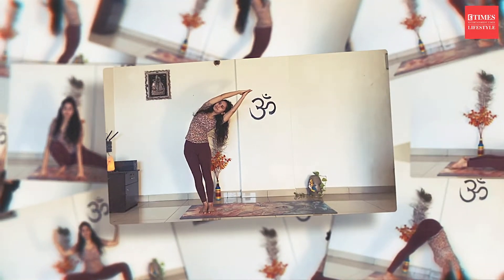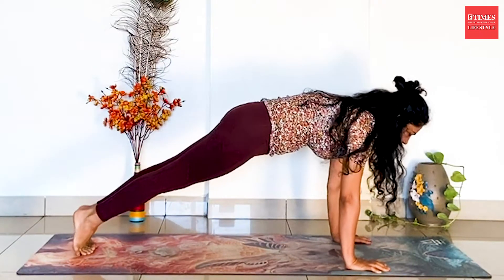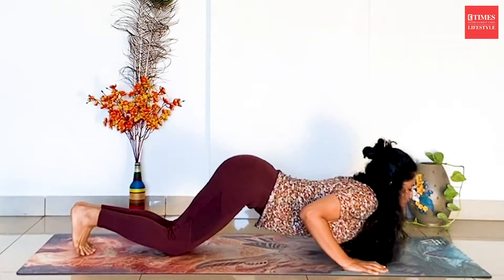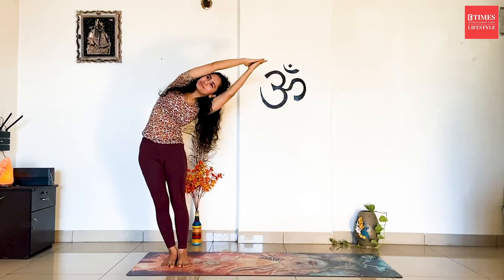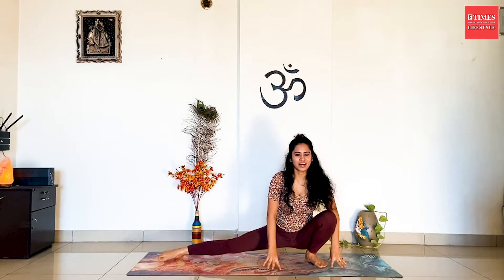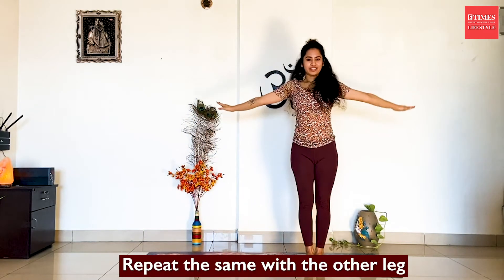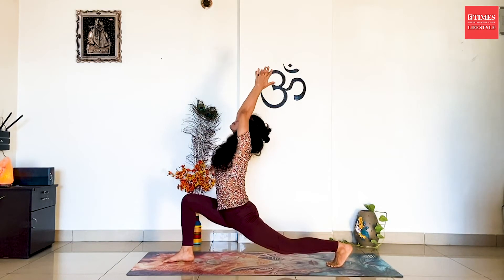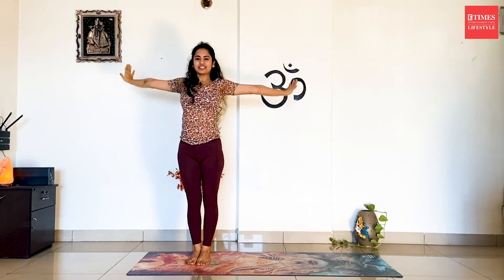A step-by-step guide to do Suryanamaskar and Chandranamaskar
If you are familiar with the various asanas of yoga or have ever tried it you must have certainly heard about Suryanamaskar or Sun salutation and its health benefits. Just like Sun Salutation, there is another series of asana, which many might not be familiar with, called Chandranmaskar.

Where Suryanamaskar helps you channelise solar energy, Chandranamaskar is all about welcoming the lunar energy into your life. Here is the basic difference between the two and steps to perform them. In this Video, Yoga Instructor Sujala Roy shows us the right way to perform Suryanamaskar and Chandranamaskar